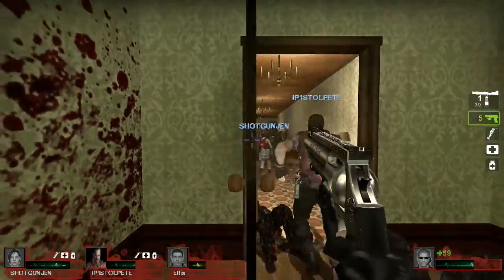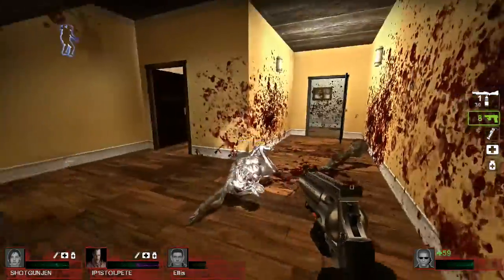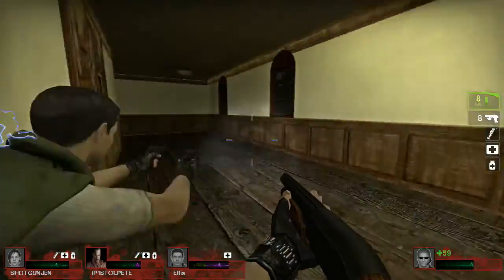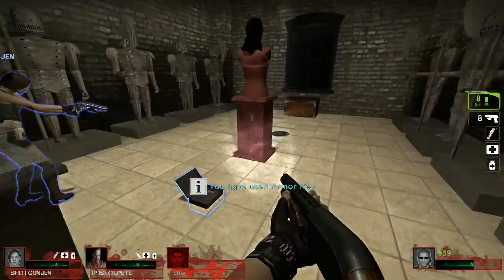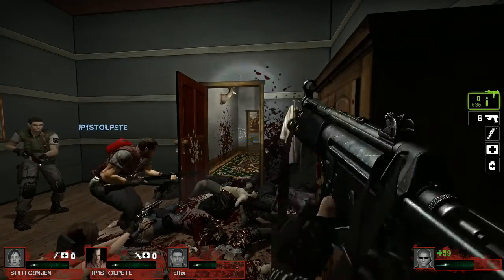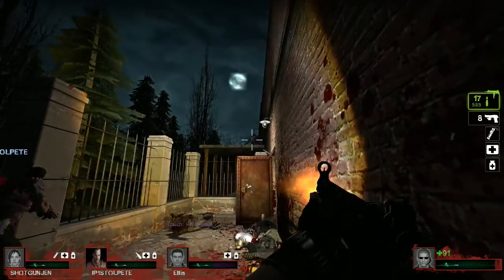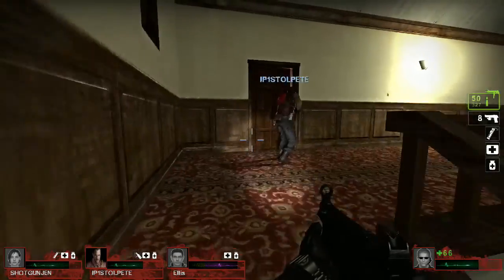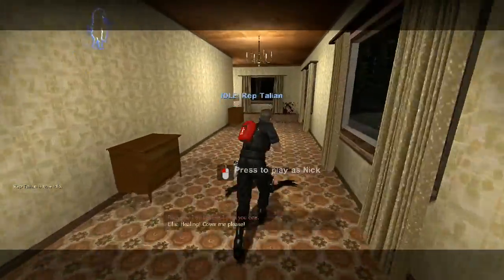Let's Multi-Play: Left 4 Dead 2 [RE1 Map] Ep.2 - Don't Open That Door!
Warning: This description is lacking in any useful information.

And perhaps my Twitter, although posts are not frequent  and random -